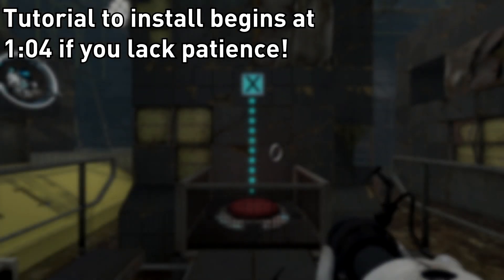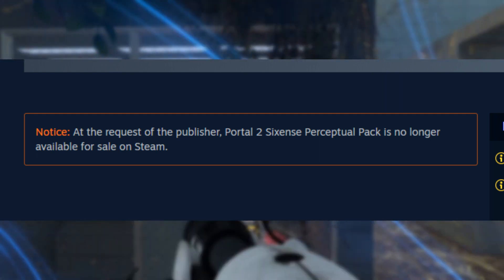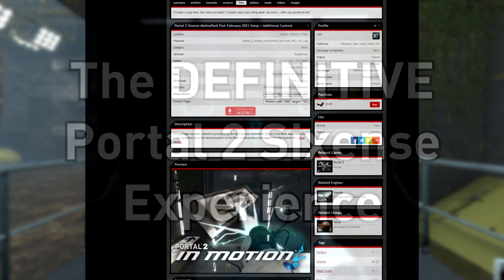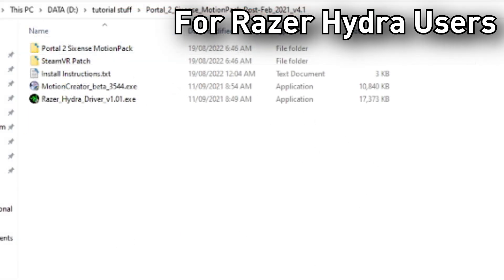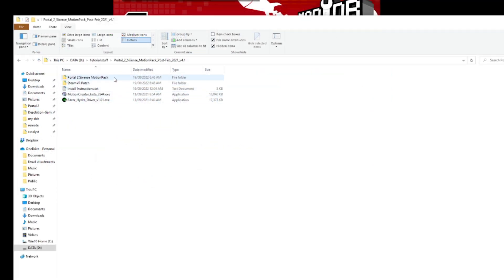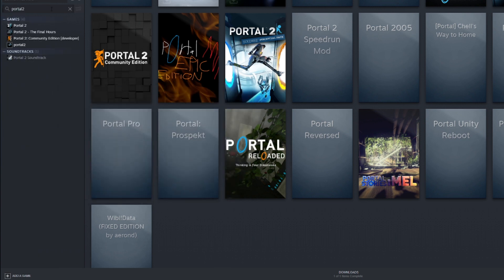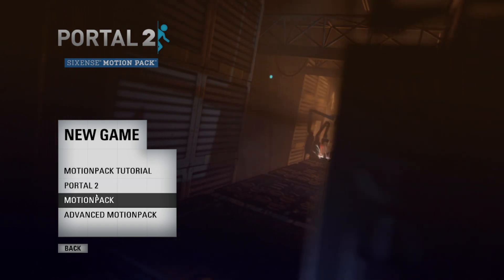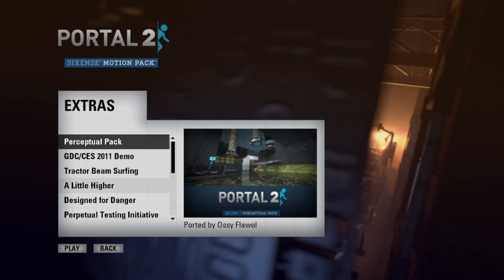How To Play the Portal 2 Sixense Packs - VR Controllers Supported!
Please note that these are the only available control methods for playing the Sixense MotionPack patch:
- Razer Hydra
- SteamVR Compatible Controllers

*Keyboard + Mouse is not supported, nor would it be possible to do.*

^^ Please make sure you install this one, not the ones below! ^^

-- ARCHIVE OF THE ORIGINALS --
Portal 2: Sixense MotionPack Archive:

Hey everyone, the name's Ossy Flawol!